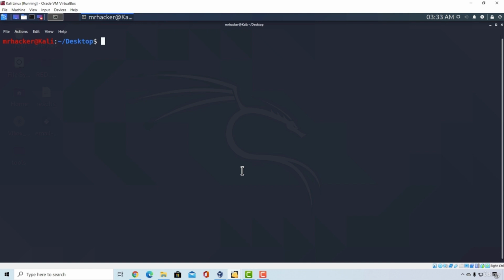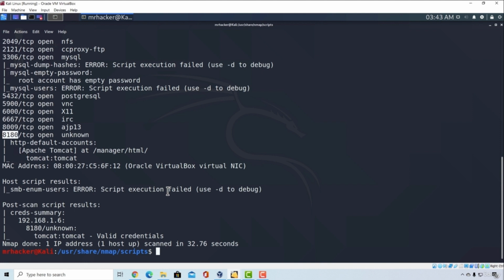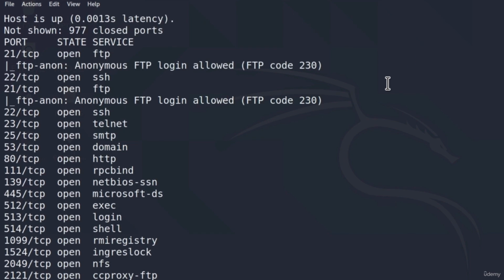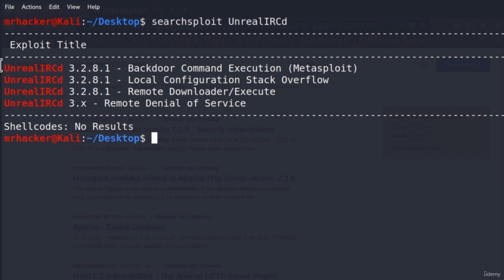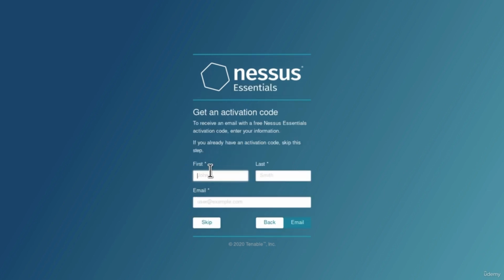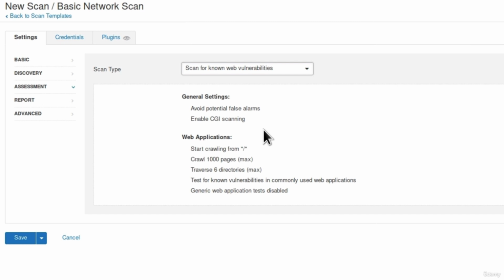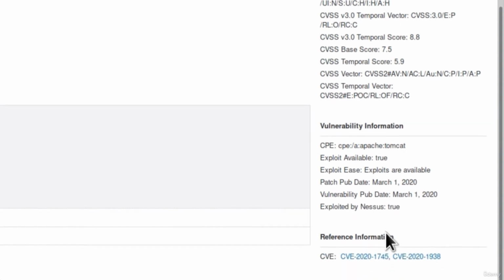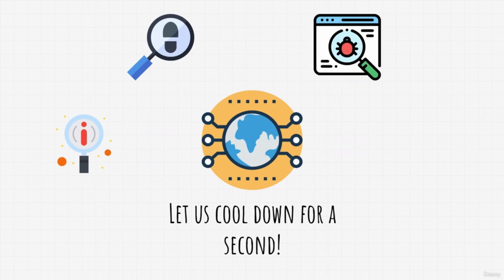Complete Ethical Hacking Bootcamp 2023 Zero to pro || vulnerability analysis tutorial- 36